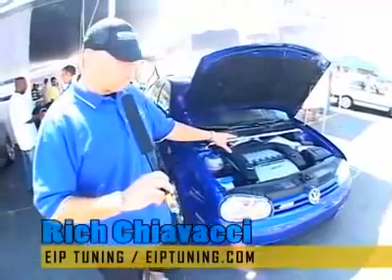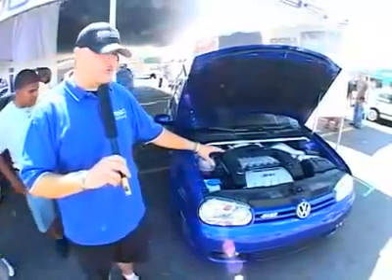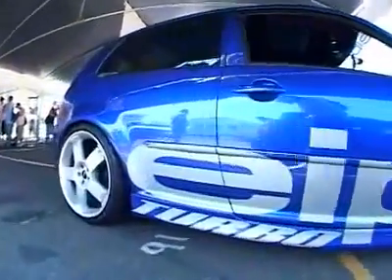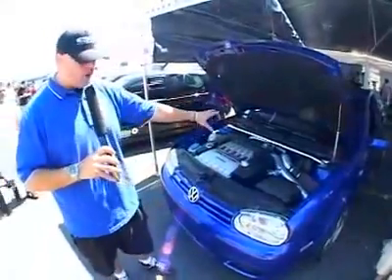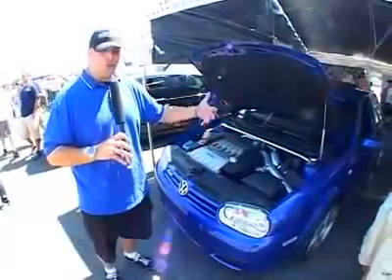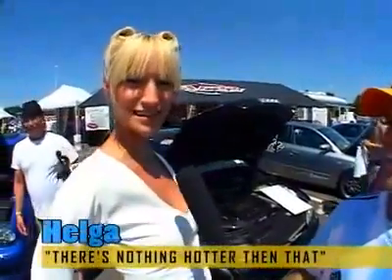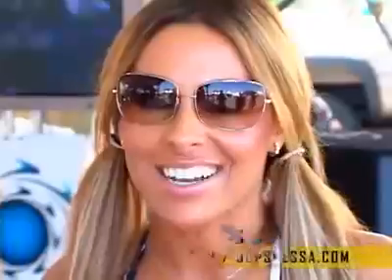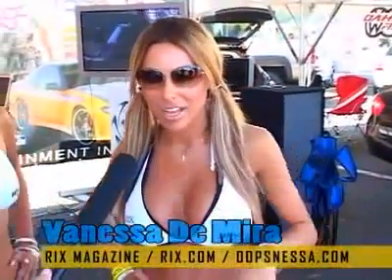Better Days - VW Water Fest - EIP Rich Chiavacci - New Jersey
I guess the hot girls in bikinis pole dancing are an added bonus to this accolade of R32 VW History...?